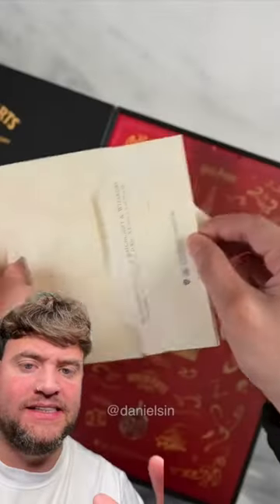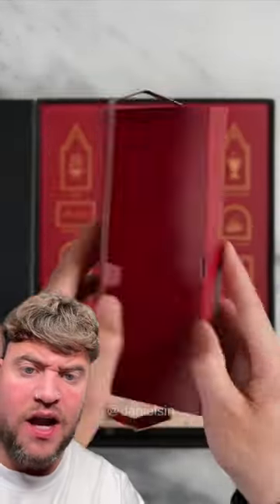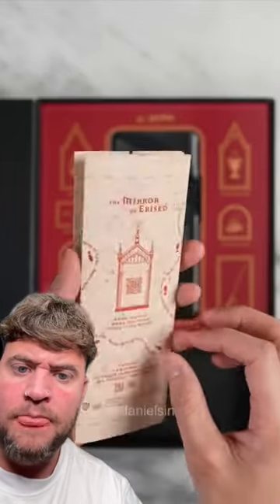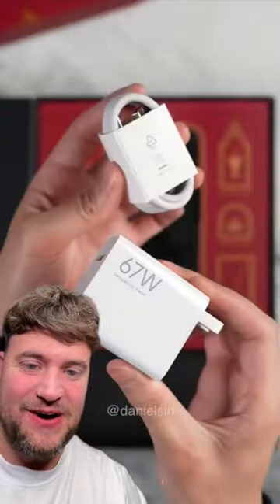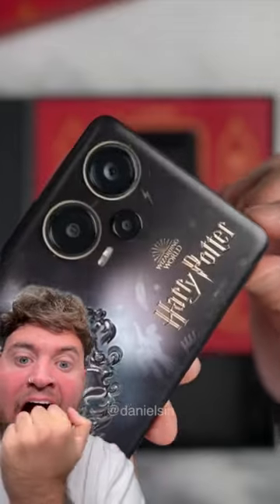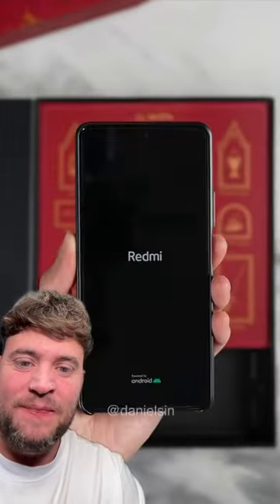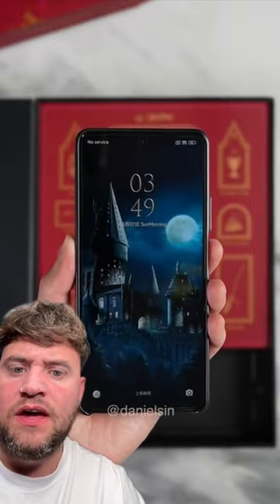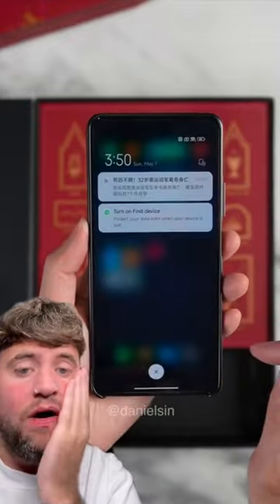THE GLASSES CAMERA LENSE ARE LIKE HARRY POTTERS